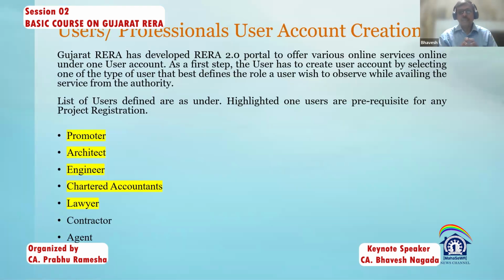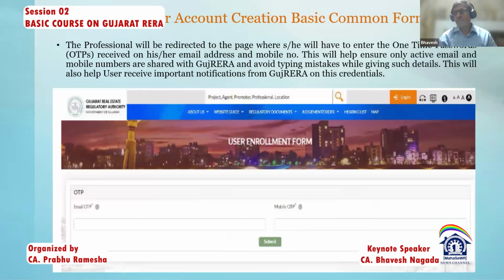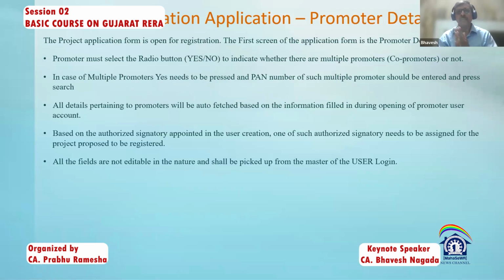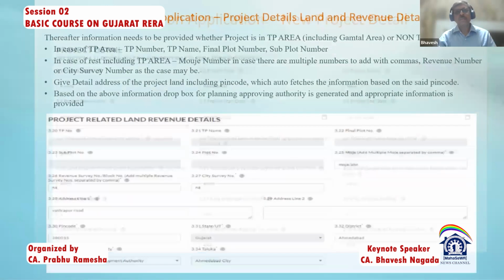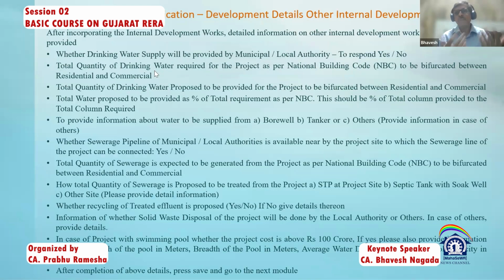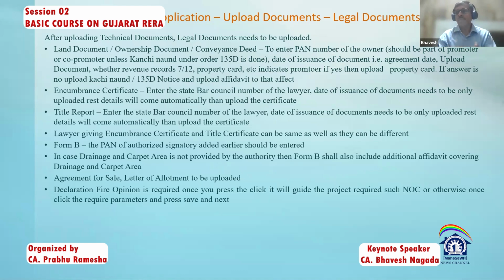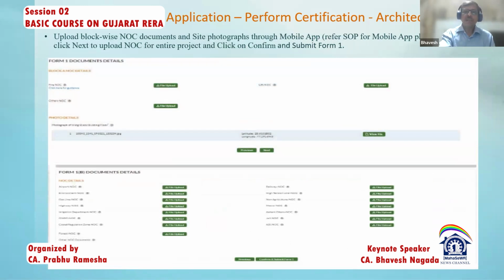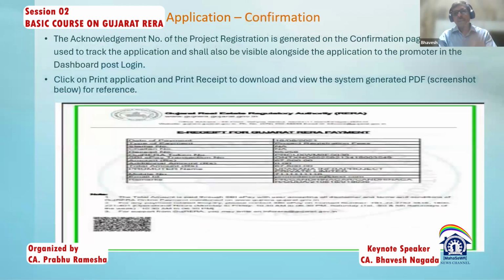Session 2: Registration Process and Documentation || Gujarat RERA || By CA. Prabhu Ramesha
We created a WhatsApp channel and WhatsApp Group to share CA profession-related updates, events, and valuable information.

•To learn about the document types and eligibility for the amnesty scheme, click on the link🔗

About CA. RAMESH S. PRABHU :
B.Com. | F.C.A. | CISA (USA)

CA Ramesh S. Prabhu is a highly experienced Chartered Accountant and CISA(USA) qualified professional with over 30 years of expertise. He is a partner in R S Prabhu & Associates Chartered Accountants, Chairman of Maharashtra Societies Welfare Association, and chairman of Swagat Housing Finance Co Ltd. Widely recognized for his contributions to housing societies, redevelopment, and RERA matters in Maharashtra, CA Prabhu is an expert author, speaker, and advisor in the Co-operative and Housing sectors.
To Know More,
CA. Ramesh S. Prabhu
Chairman, Maharashtra Societies Welfare Association
A2-302, Laram Center,
S.V. Road, Opp: Railway Station,
Andheri(W), Mumbai- 400 058